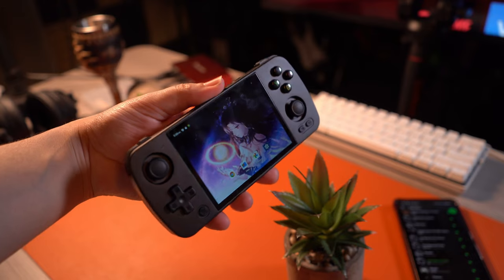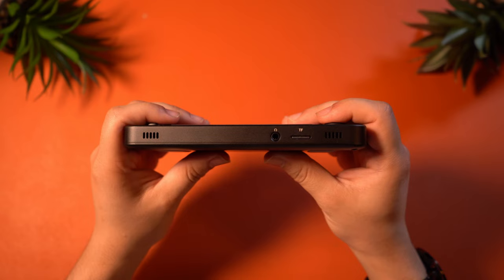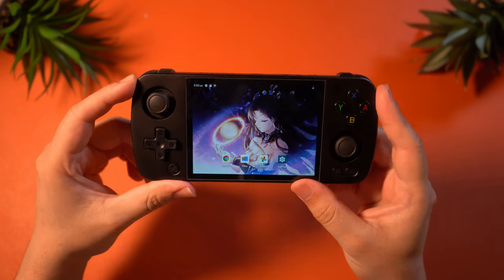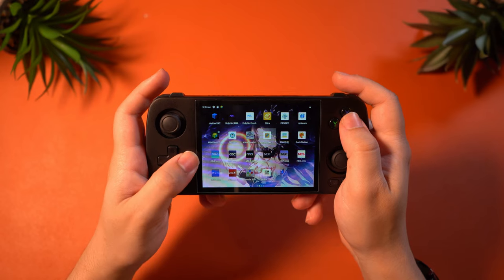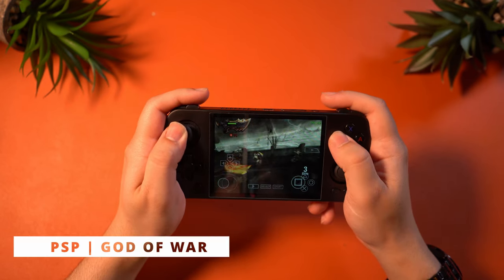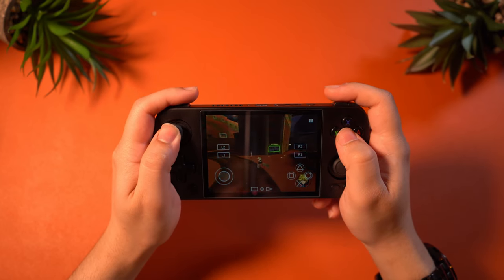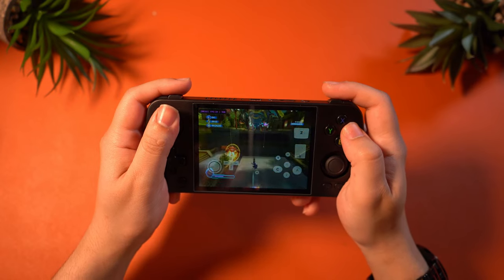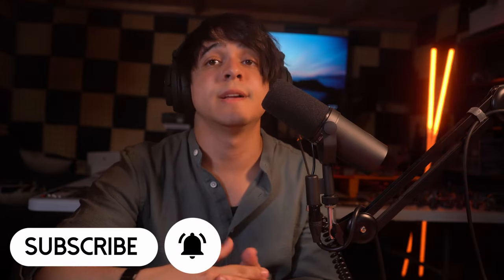Anbernic RG405M Review | The Retro Handheld I NEVER I Knew I Wanted!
It's finally here! Here's my review of the Anbernic RG405 - I ended up liking it a lot more than I thought I would. This is probably the retro handheld I never knew I wanted. Enjoy!

**MUSIC**
♪ Marshmallow (Prod. by Lukrembo)

**GEAR I USE**
**MY EDITING PC SET UP**